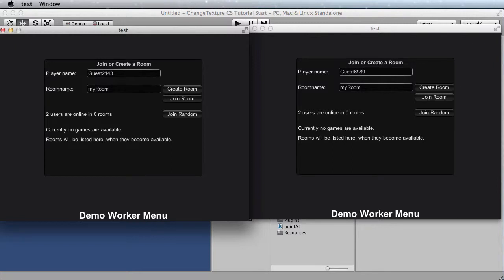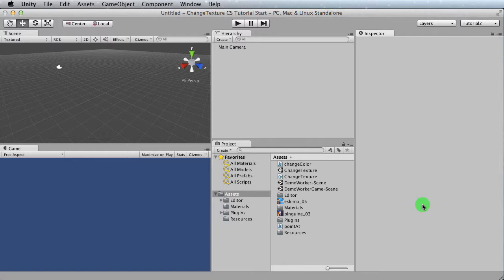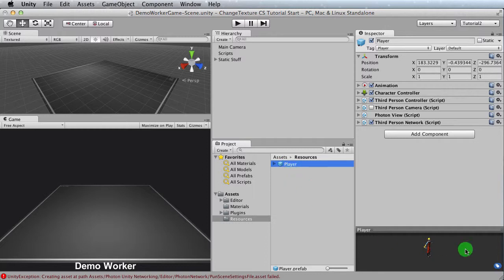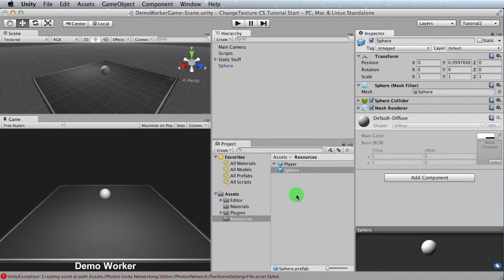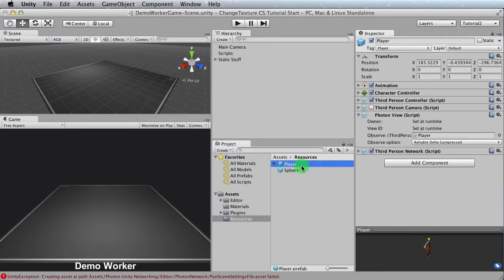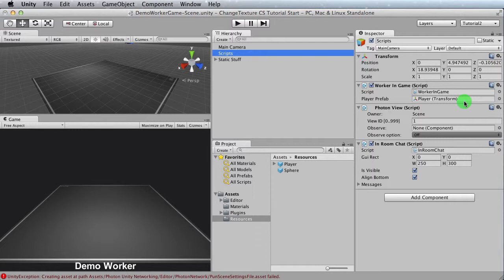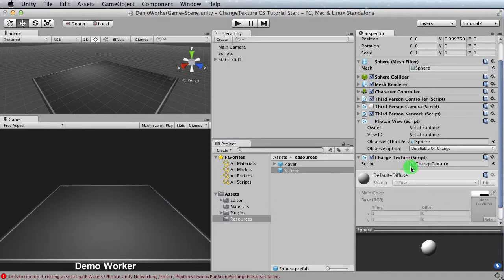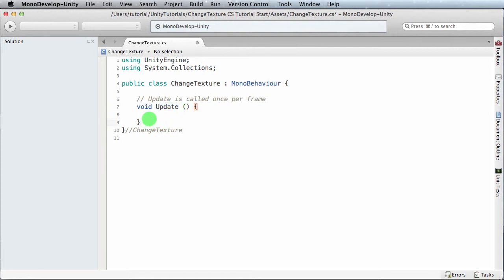Photon Networking - Change an object texture PART 1 of 2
In this video I show you how to change the texture on an object. It's a behaviour that I plan on implementing in my prototype multiplayer game. Check it out at: